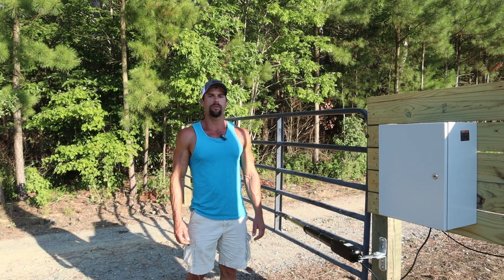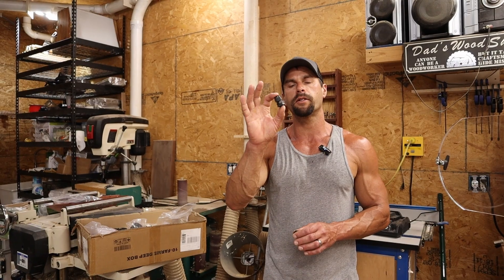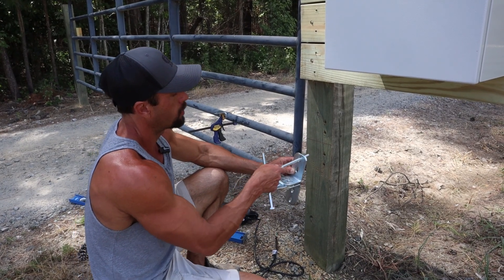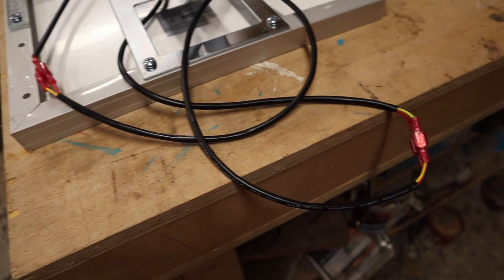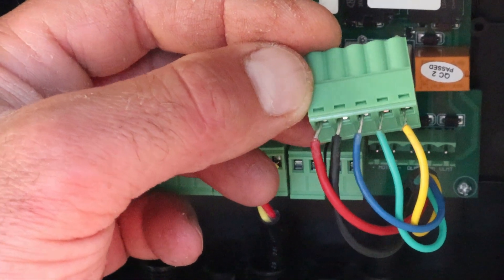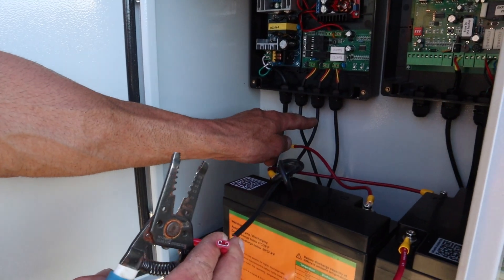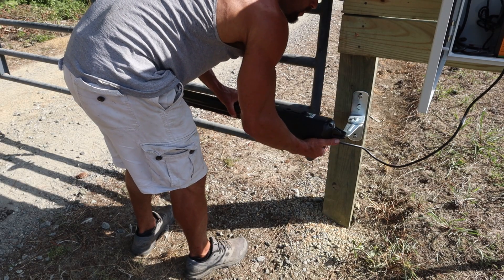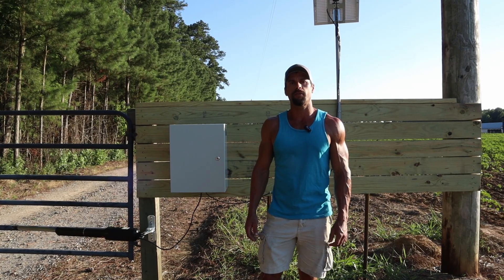Topens Automatic Gate Opener Install | Solar/ Off-Grid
I install a Topens automatic gate opener. This is a full off-grid installation with solar panels and batteries. @TOPENS

Topens Gate Opener

(Gate Opener)

(Metal Electrical Box)

(Lithium Batteries)

(Lead Acid Batteries)

(Driveway Alarm)

(Cable Glands)

(5/8 Drill Bit)

(Quick Clamps)

DIY Content is posted on this channel. Anything you see or try is at your own risk. Salmon Creek Living & all other parties involved accept no responsibility.

Time Stamps
0:00 Intro
1:04 Board Install
2:13 Electrical Box Install
2:44 Cable Glands
3:41 Mounting Hardware/ Actuator
6:38 Solar Panels
8:42 Control Box Install
9:24 Wiring
11:13 Batteries
13:16 Programing Remote
13:47 Limiter Switch
15:14 Driveway Alarm
15:43 Final Overview